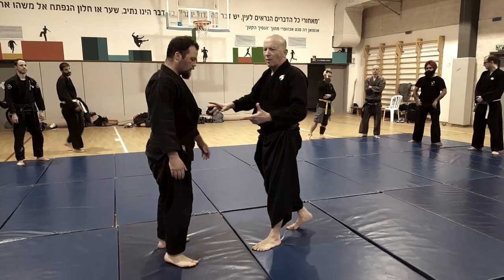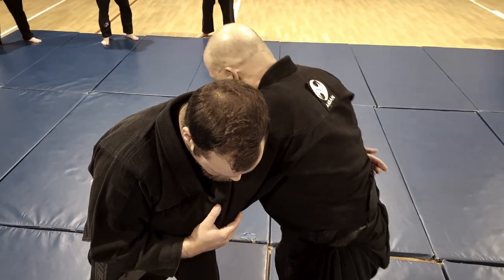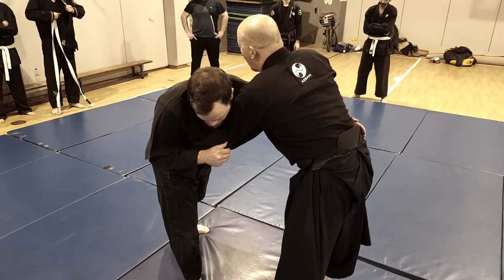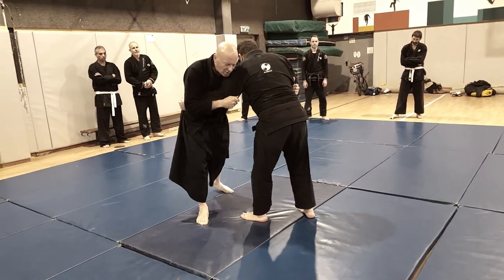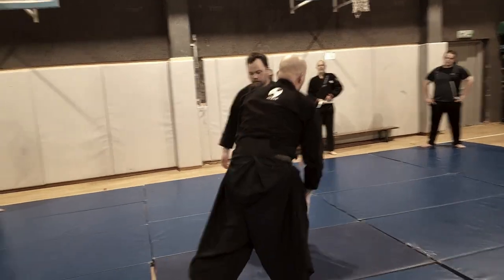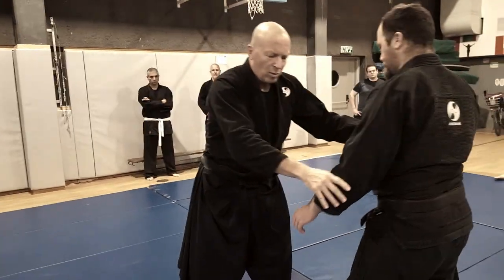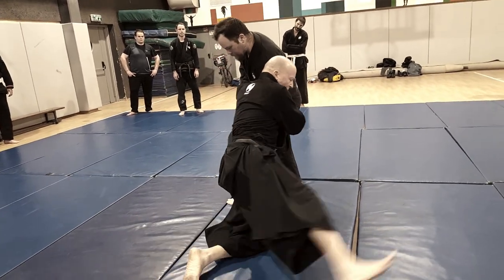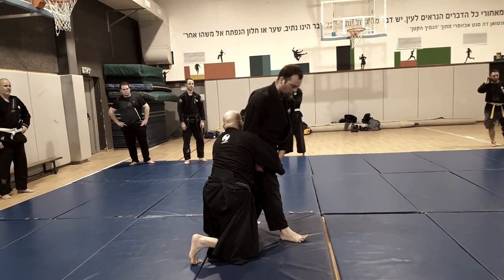Yoko nagare as a go behind step - January 2020 AKBAN Ninjutsu addendum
I show how to, systematically and gradually, use the aruki or Nagare step as a go behind technique.
You can follow the whole training year